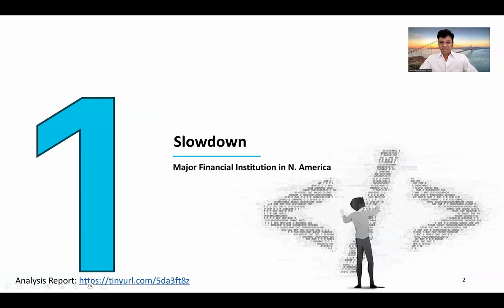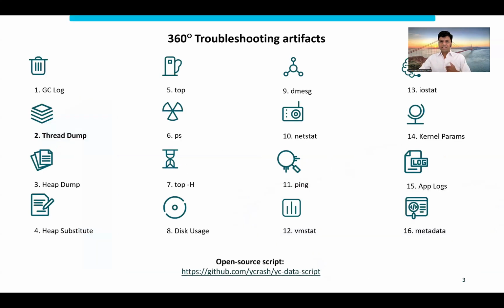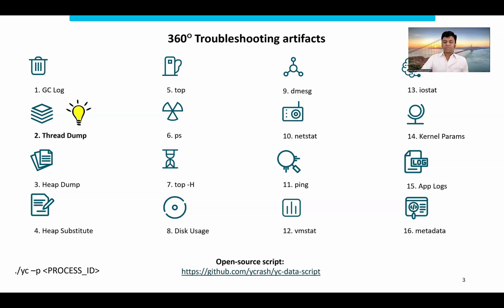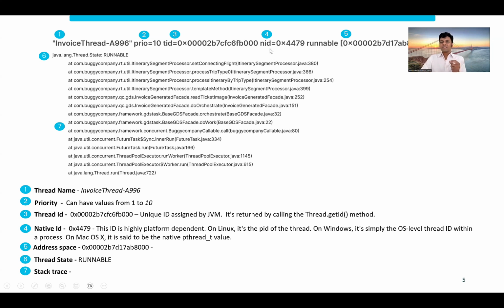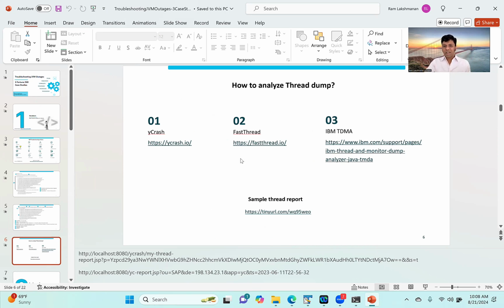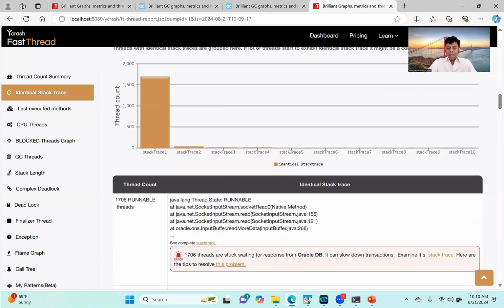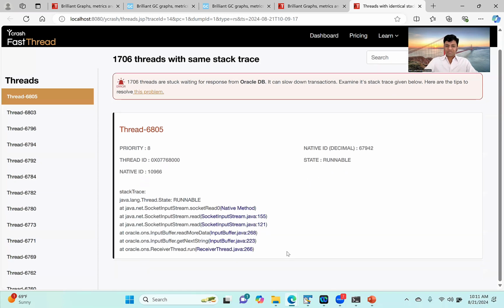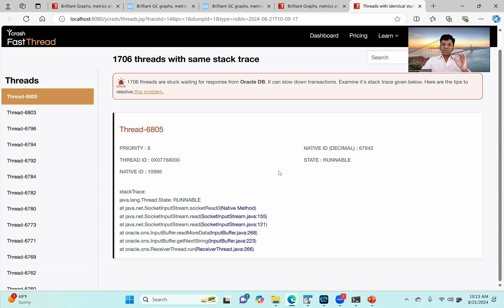Troubleshooting JVM Outages – 3 Fortune 500 case studies | Part 1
In this video, we will explore the first case study of three major outages at leading enterprises, analysing thread dumps, heap dumps, and GC logs. Gain practical insights and techniques to tackle CPU spikes, OutOfMemoryErrors, and application unresponsiveness. Enhance your problem-solving skills with expert guidance.

Topics covered:

00:30 - Slowdown in Major Financial Institution in N.America
02:26 - 360° Troubleshooting Artifacts
04:04 - What does a thread dump look like?
06:35 - How do we analyze thread dumps?
07:15 - Thread dump analysis using fastThread